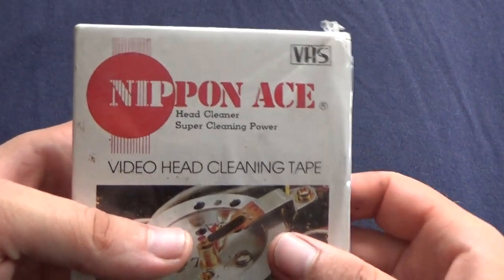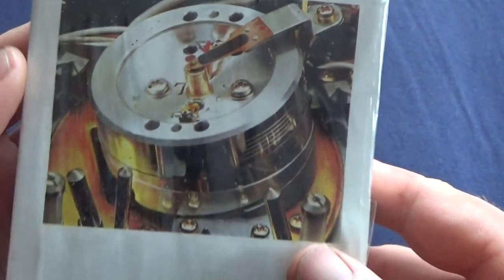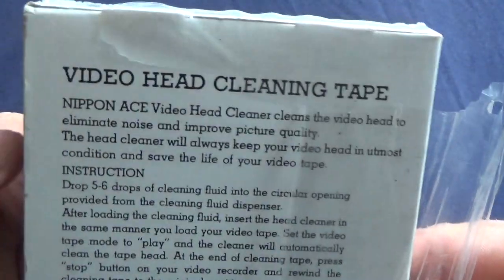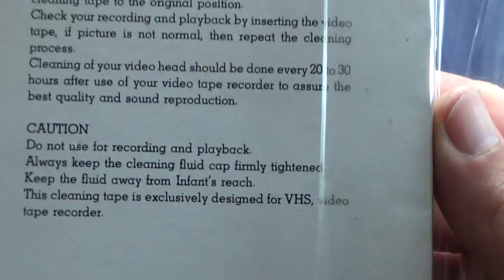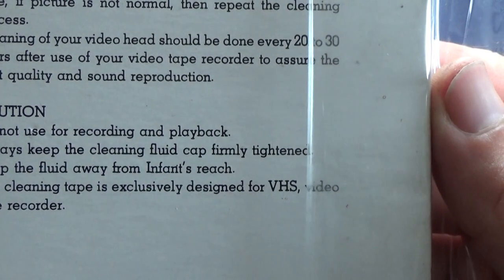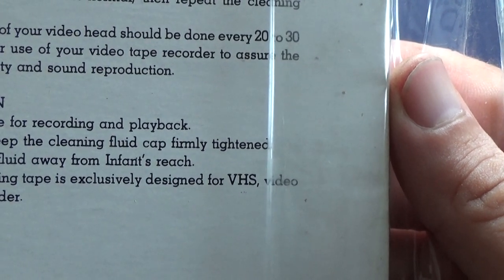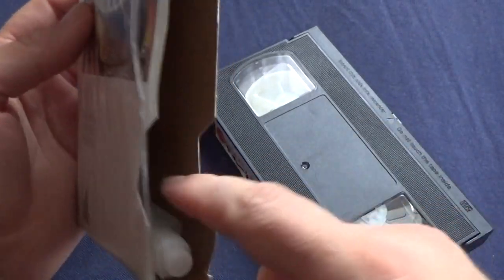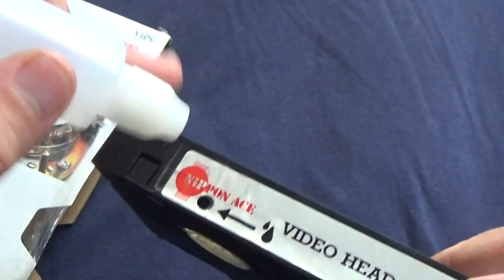Video head cleaning tape NIPPON ACE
Vintage Cleanermate VHS Tape Cleaner From The 90's